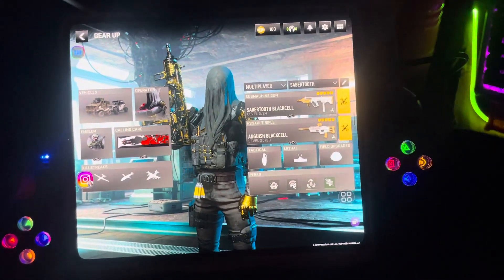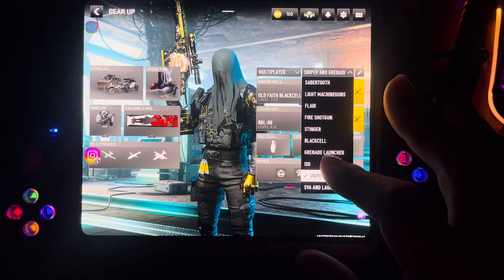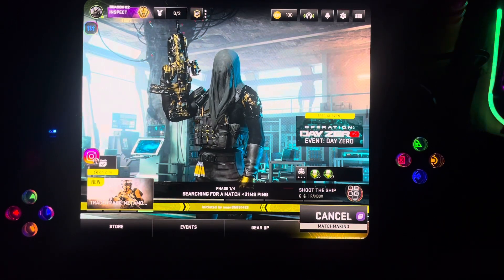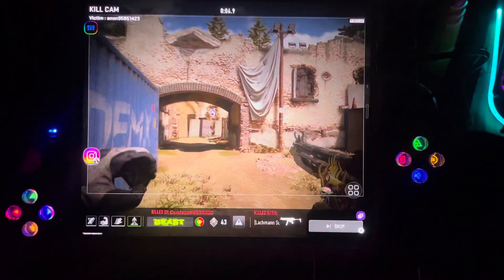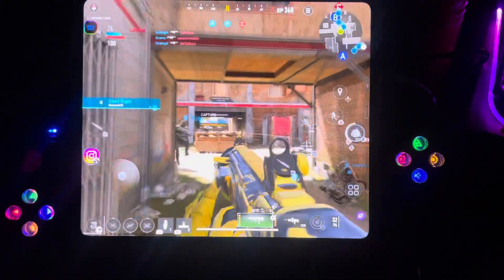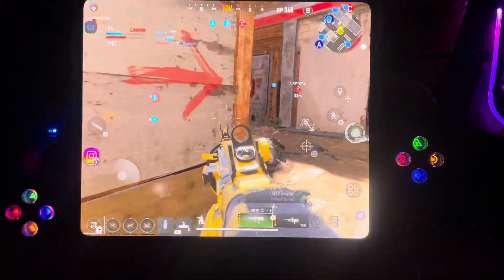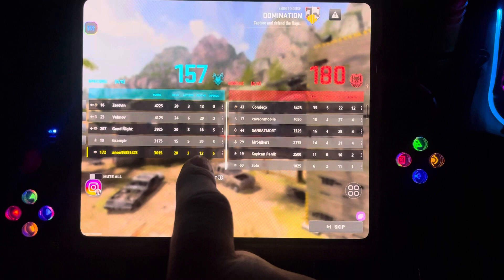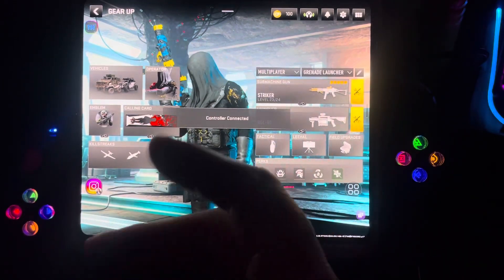Warzone Mobile - PS5 DualSense gamepad = Samsung Galaxy Z Fold 5! (Thoughts)